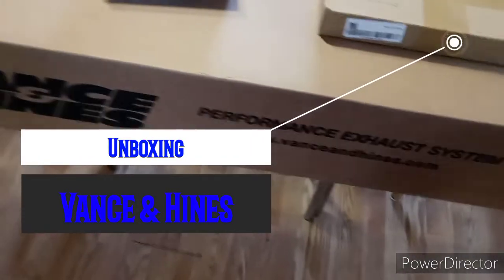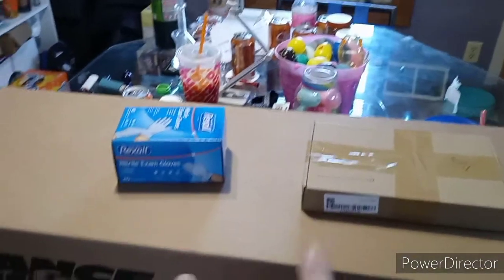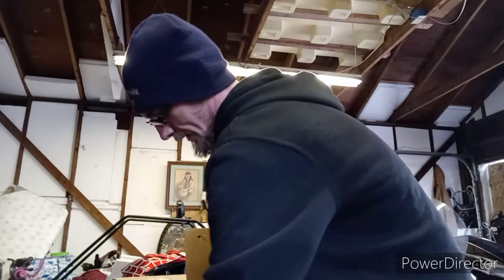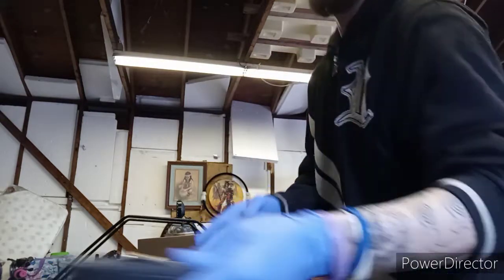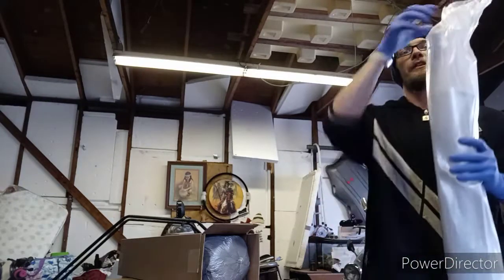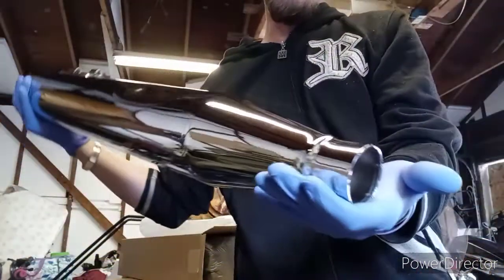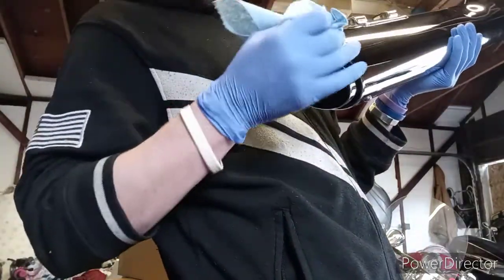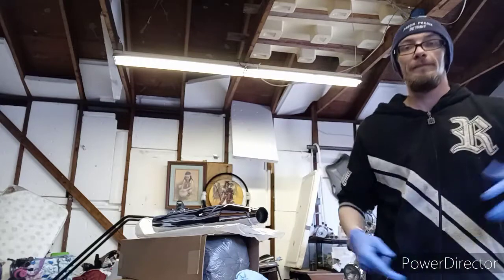Unboxing Vance & Hines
new pipes for the harley and a light system to go on it too